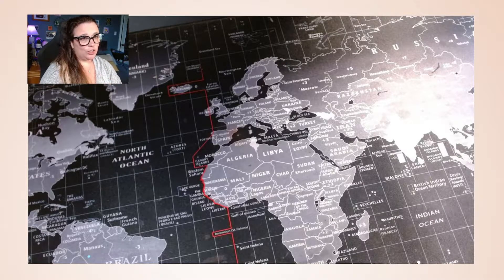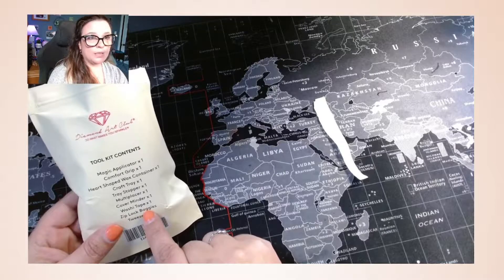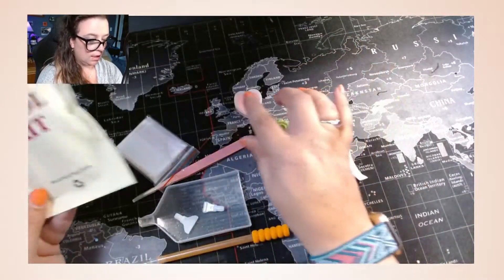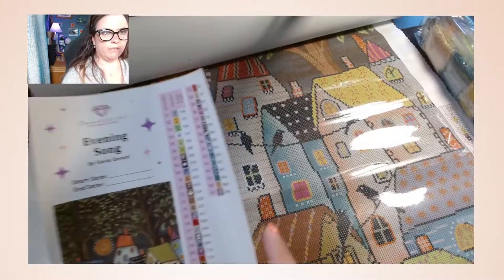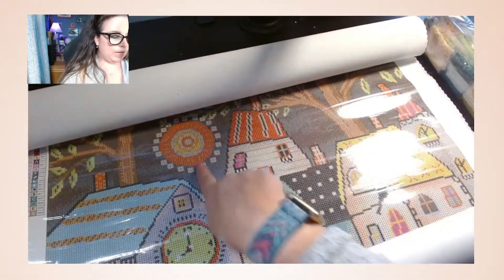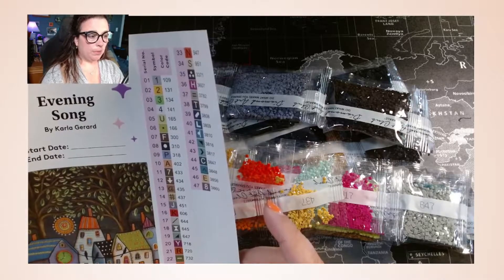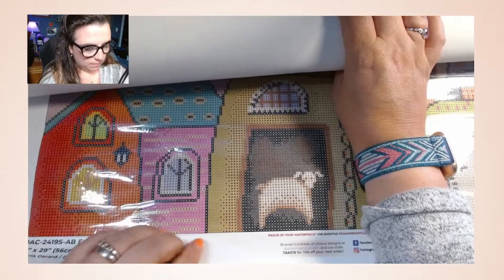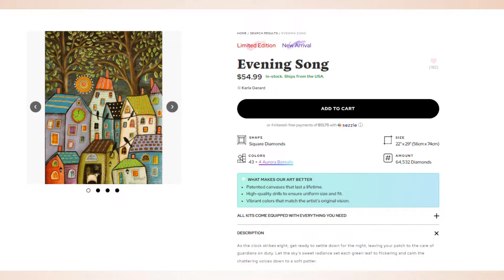Karla Gerard Evening Song | Diamond Art Club Unboxing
💜Sims Gallery: justbeingchris